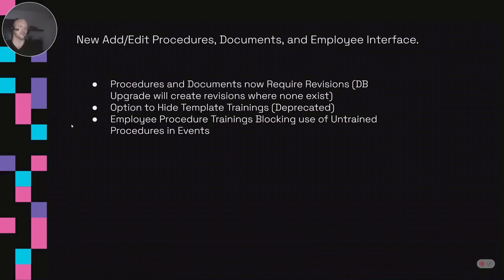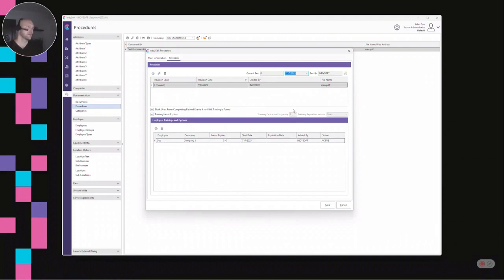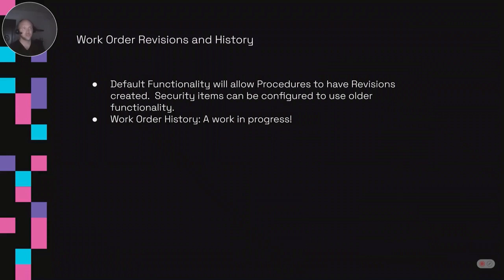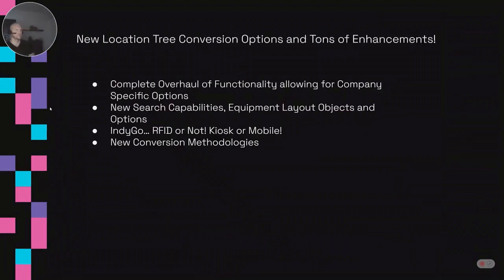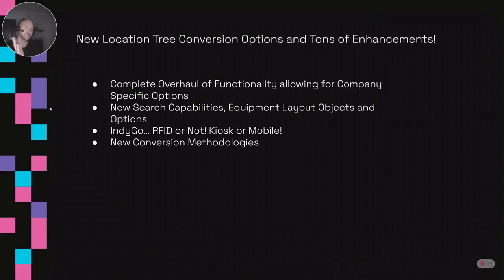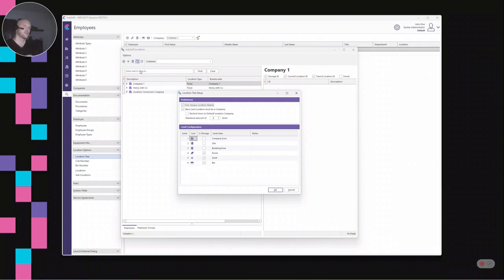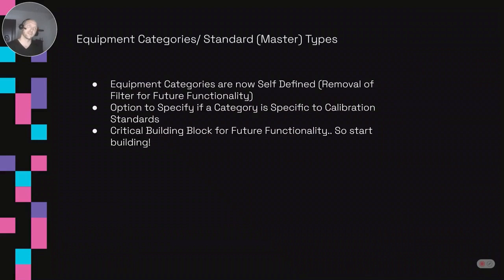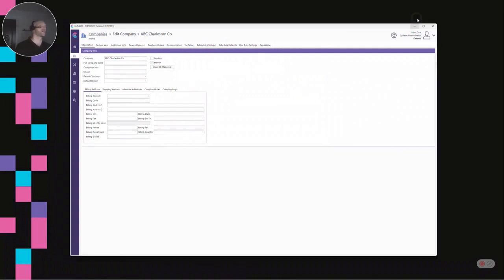Tip Tuesday - 13.1 Sneak Preview!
This week Henry is giving Admins a sneak preview of future functionality to be released in late Summer of 2023.  Featured today:
  •  Updates to adding procedures with options to have employee procedure trainings
  •  Location Tree overhaul with new conversion options
  •  Work Order History and Revisions
  •  New Company tab
  •  Changes to Equipment Categories/Master Types.